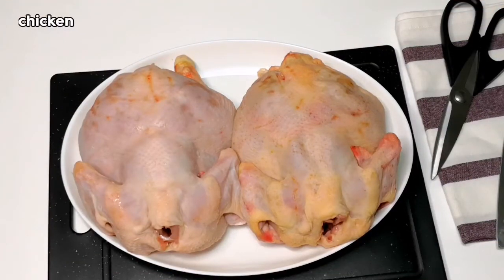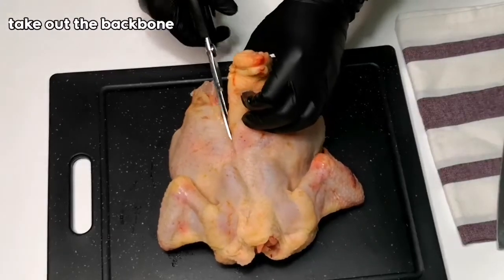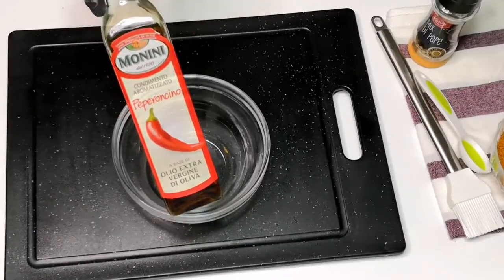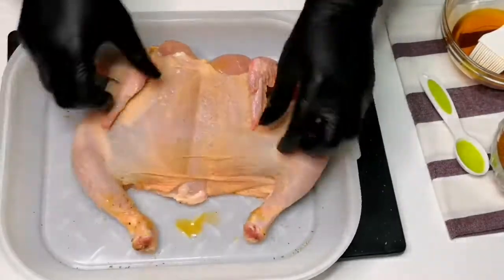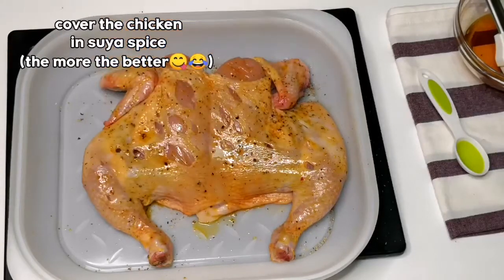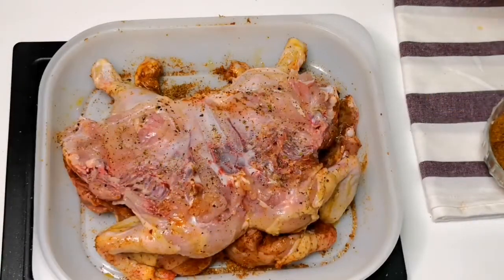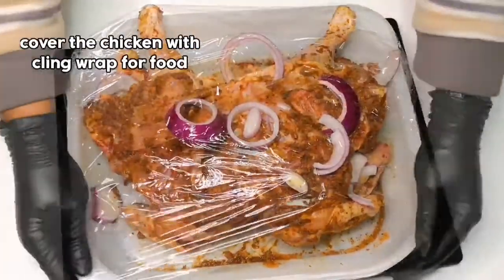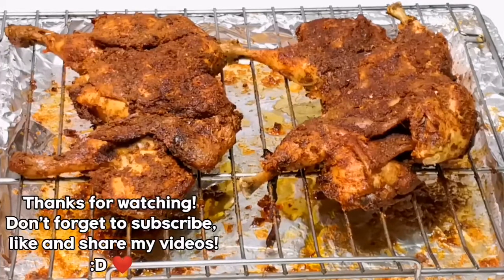How To Make chicken Suya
Ingredients:

- meat: chicken
- vegetables: onions,
- spices: black pepper suya spices
- other ingredients: spicy olive oil

  _____°  . Music credits.°_____